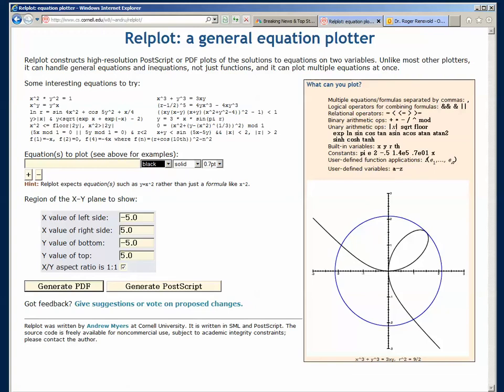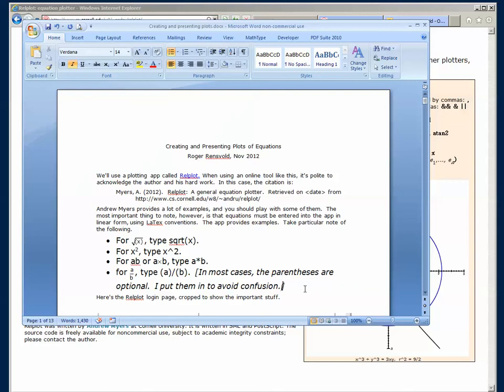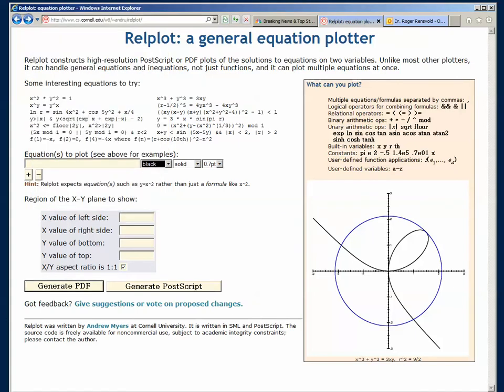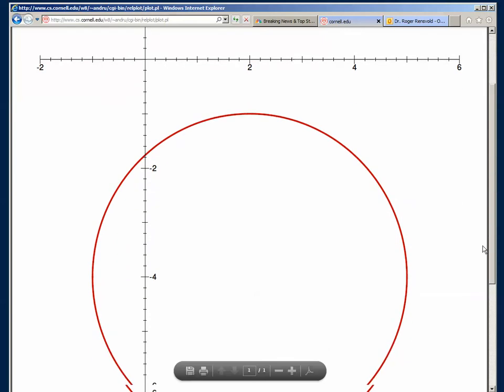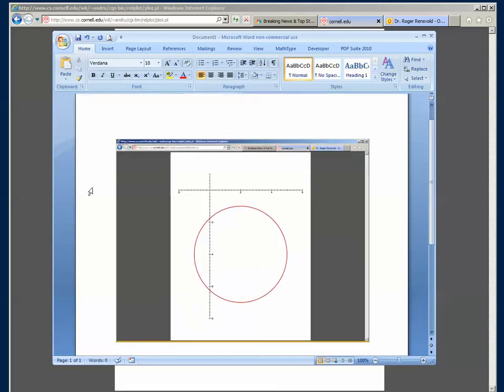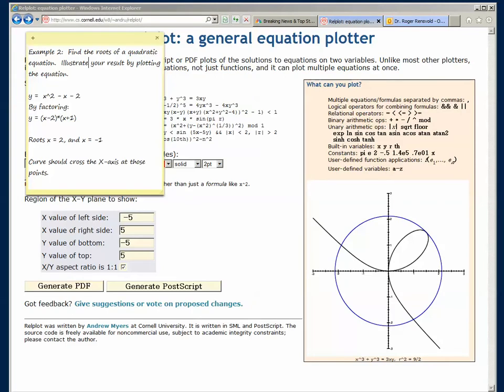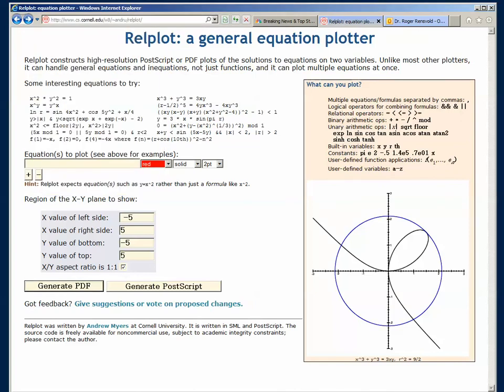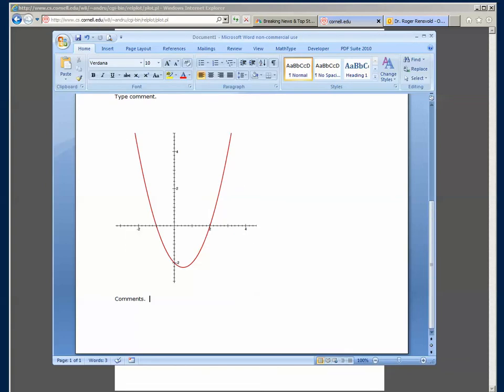Making Plots 2 General Equations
Plotting equations using the RelPlot app, and inserting them into Word docs.